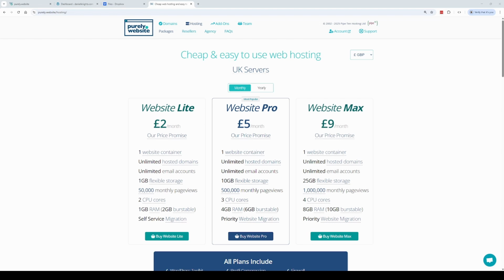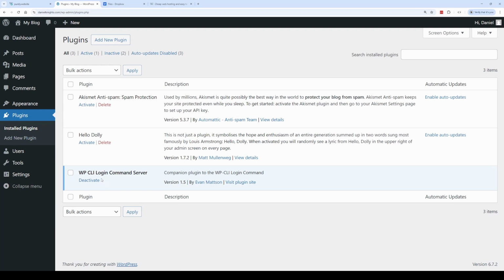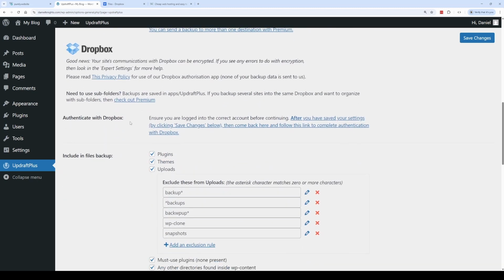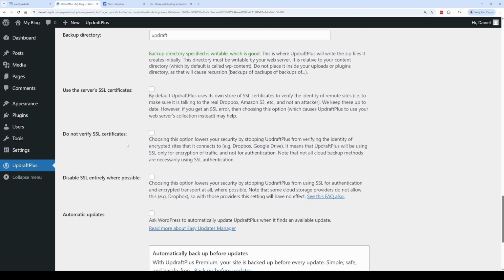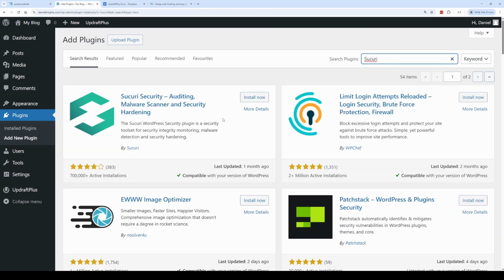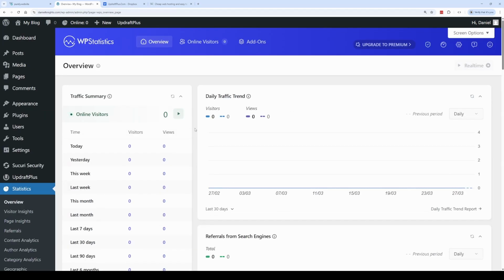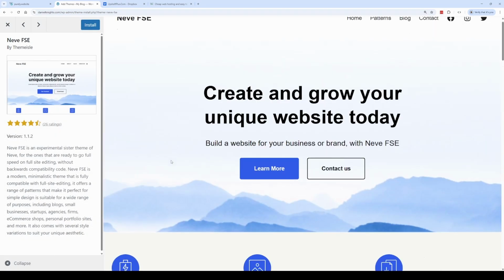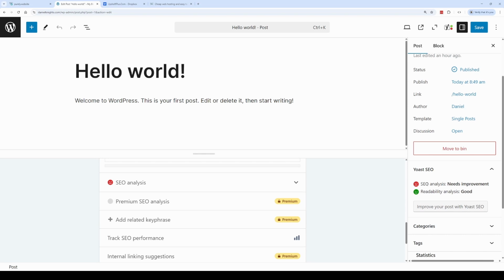Essential Steps After Installing WordPress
Just installed WordPress? Before diving into building your site, make sure it's secure, optimised, and ready for growth. In this video, we walk you through the essential steps every user should take immediately after a fresh install. Whether you're setting up a blog, business site, or online store, these actions will save time and prevent issues down the line.

🔧 Improve performance
🔒 Enhance security
⚙️ Configure key settings
🎯 Set up for success

purely.website makes getting started simple, reliable hosting, expert support, and everything you need to launch with confidence.